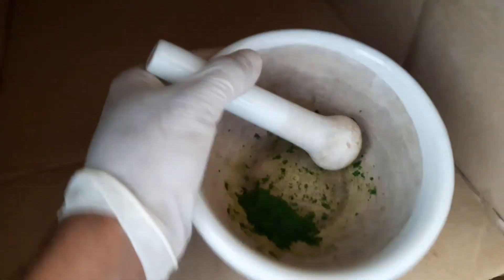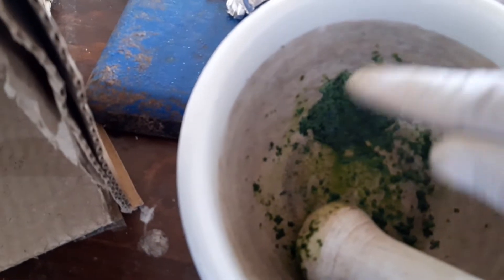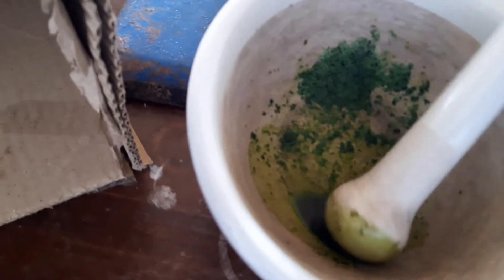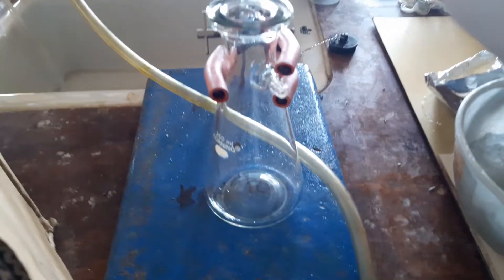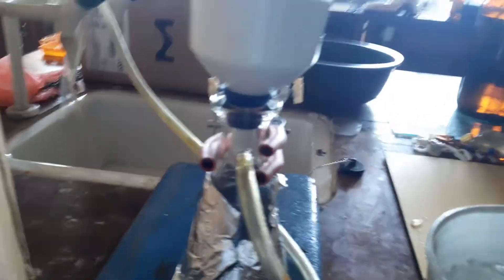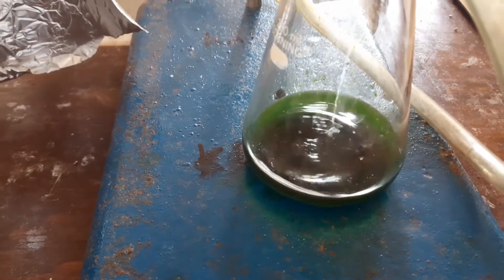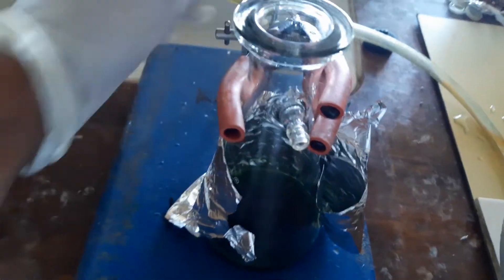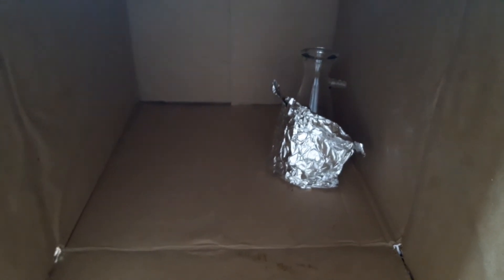Carotenoid/pigment extraction from fresh leaves part 3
Rodriguez-Amaya method for Carotenoid/pigment extraction from fresh leaves.

These videos are some parts of my post graduate research. However these are not very perfect. English pronouncation was also not good at that time.
 But someone can get an idea about the method.

I did this experiment with minimum facilities. With a single hand, I hold the camera and did the experiment with other hands.
So there were so many personal errors that happened during this video. Sorry about them. Get the necessary things only.

Carotenoid extraction
Rodriguez-Amaya
Pigment extraction